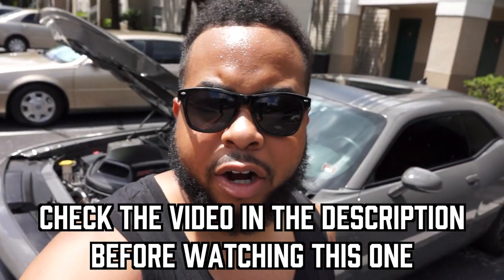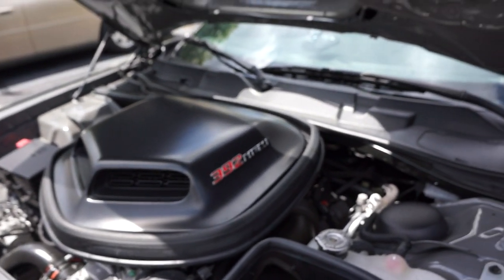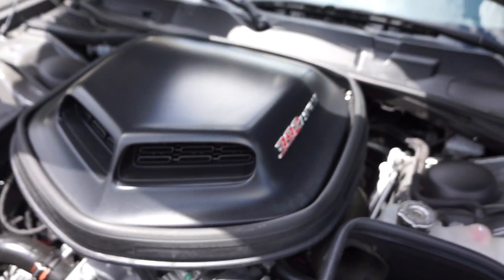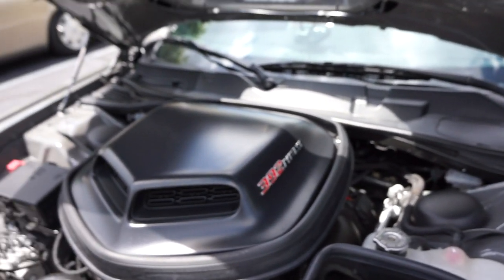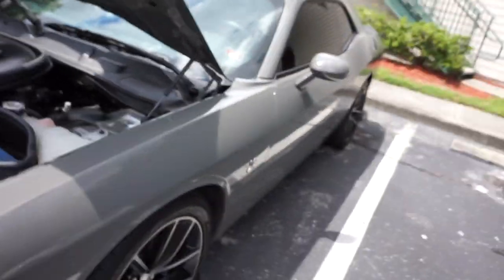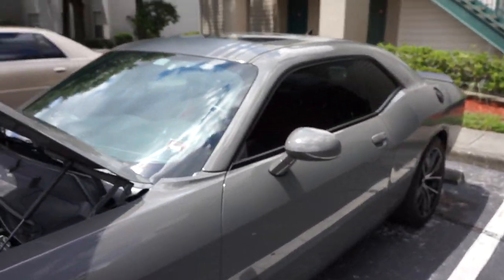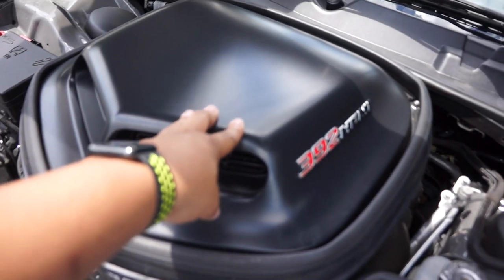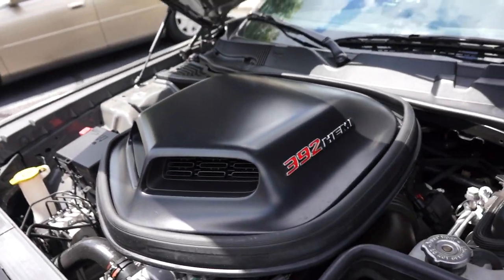Bad Customer Service Cont: Dodge Dealer Damaged The Challenger (Not Kidding) Part 2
Part 2 to my bad experience at this dodge dealership. If you find this video first please watch this video below so that you understand where is how all this started.